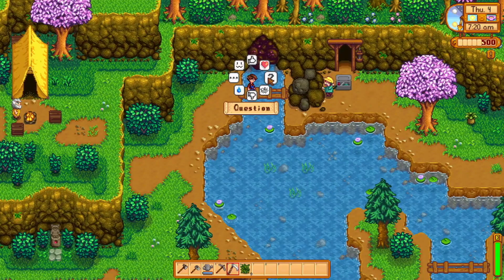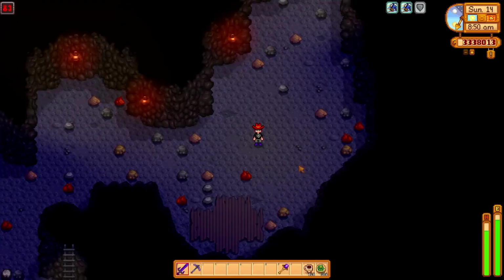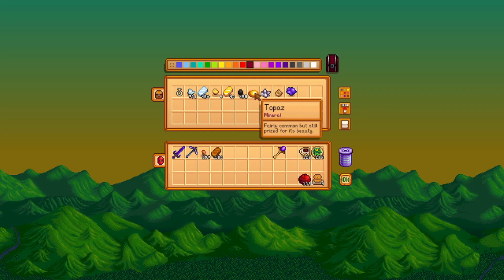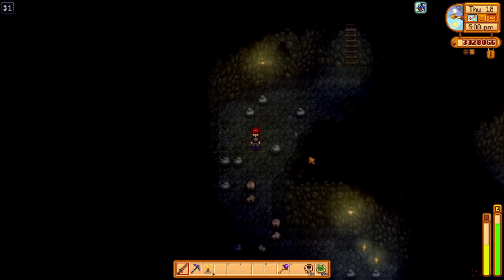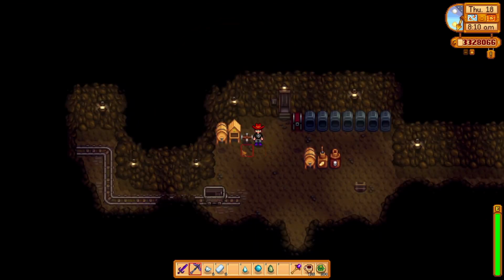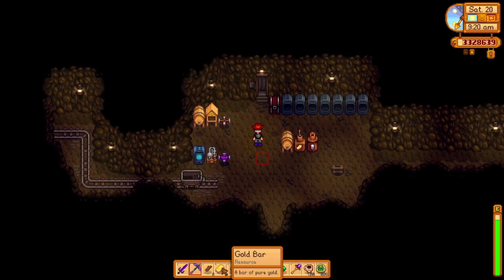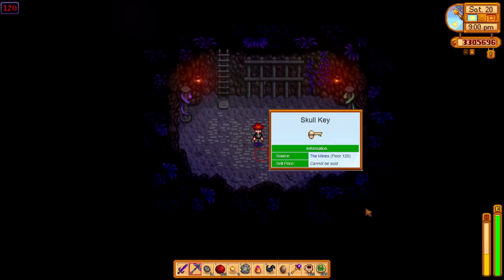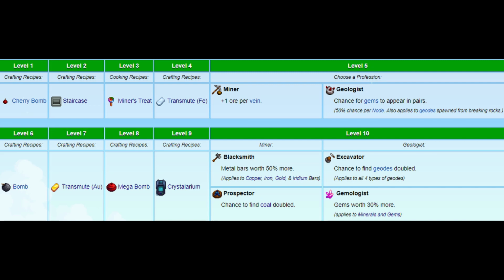Stardew Valley Ultimate Mining Guide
This is the Ultimate mining guide to Stardew Valley. I cover topics such as Key binds, your positioning when fighting monsters, all sections of the mines in detail with helpful tips thrown into the mix.

As mentioned in the video here is the link to my Skull cave Guide video:

Chapters:
0:00 Intro
0:32 Brief Summary
1:05 Why go mining?
1:34 How Luck Affects Mining
2:10 Key Binds
3:38 Avoid Death by eating
4:17 Positioning When fighting
5:20 Weapon Types
7:01 What Food to take
7:36 Copper Ore levels
8:10 Slimes
9:11 Duggy
9:31 Bugs
9:43 Rock/Lava Crabs
10:04 Grubs/Cave Flies
10:32 Bats
10:50 Stone Golems
11:09 Ancient Seed
11:35 Copper Level Rewards
12:07 Adventure guild
12:20 Slime Charmer Ring
12:55 Some Tips
13:56 OI LINUS
14:09 Iron Ore Levels
14:39 Dust Sprites
15:10 Casper
15:52 Skeletons
16:17 Burglar Ring
16:45 Iron Level Rewards
17:12 More Tips
17:54 Gold Ore levels
18:20 Shadow Brute
18:55 Shadow Shaman
19:24 Metal Head
19:40 Squid Kid
20:04 Savage Ring
20:37 Gold Level Rewards
21:00 Skull Key
21:16 Even More tips
23:22 Mining Skill Tree
25:38 Outro